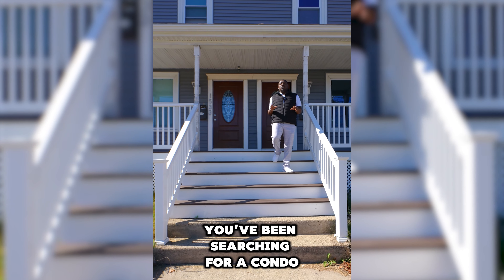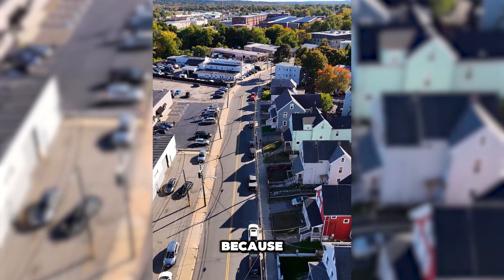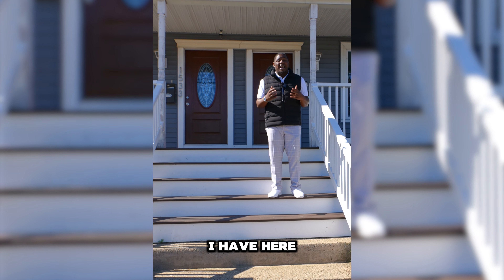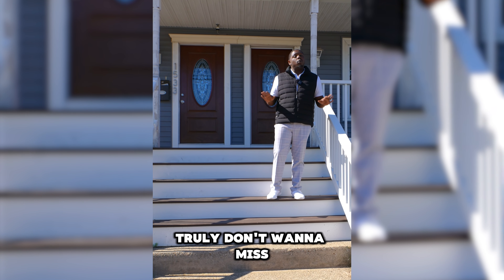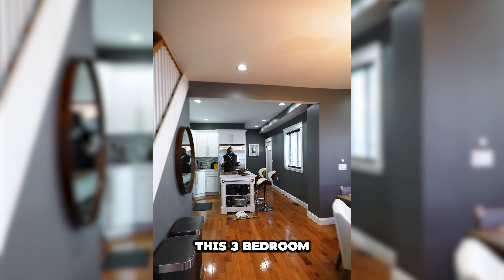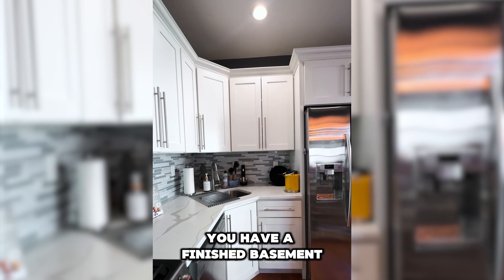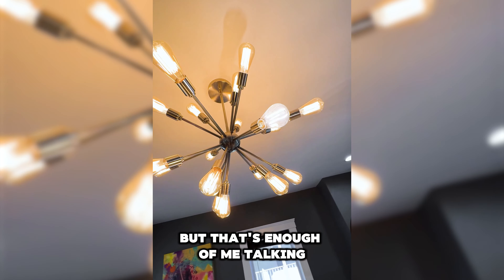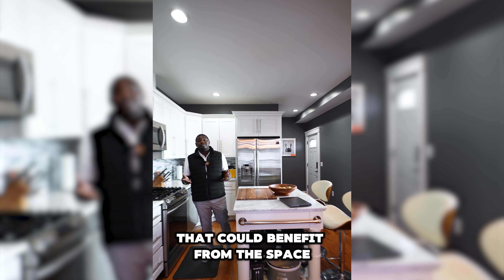Touring A Boston Condo for under $675K!!!!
Take a tour of this amazing new listing at 1531 River Street Hyde park, MA 02136 with Kyle Zene from Zander Realty Group! Explore every detail of this beautiful home, including its spacious layout, modern upgrades, and unique features. Whether you're looking for your dream home or your next real estate investment, this property has everything you need.